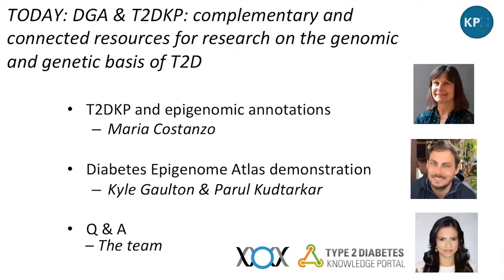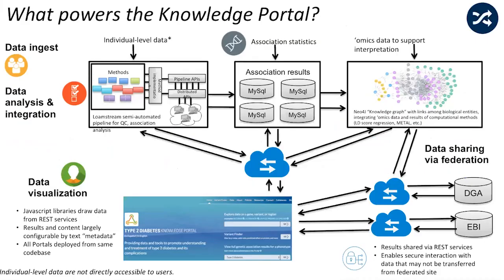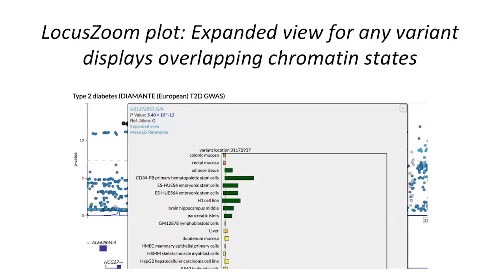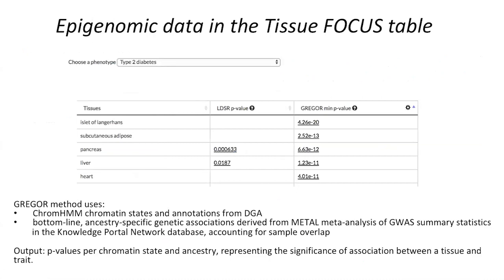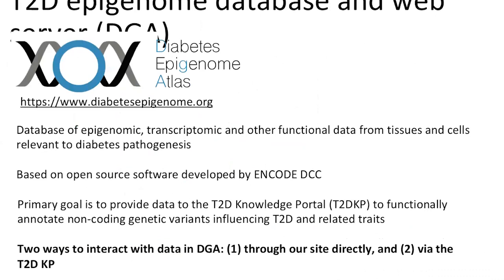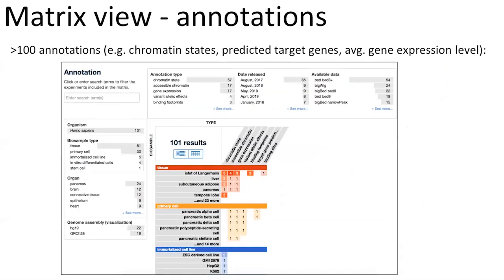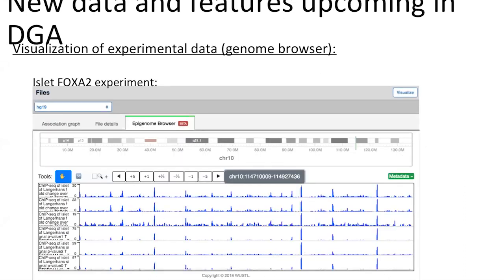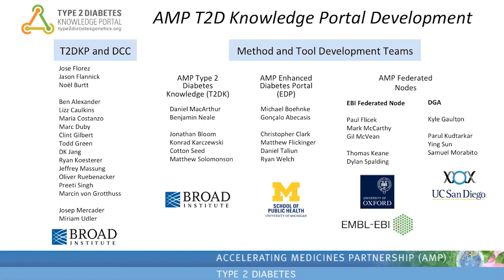Diabetes Epigenome Atlas (DGA) and T2D Knowledge Portal: September 26, 2019 Webinar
Title: Diabetes Epigenome Atlas (DGA) and T2D Knowledge Portal: connected and complementary resources for research on the genomic and genetic basis of T2D

Description: T2D Knowledge Portal Platform Workshop & Webinar Series fall installment featuring the Diabetes Epigenome Atlas (DGA). An overview of the resource, including the data and tools within as well as the current and planned connection between the T2DKP and DGA, ultimately aiming to extend the platforms to integrate human genetics data with epigenomic annotations.